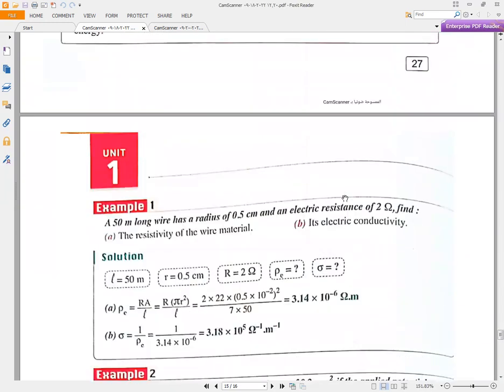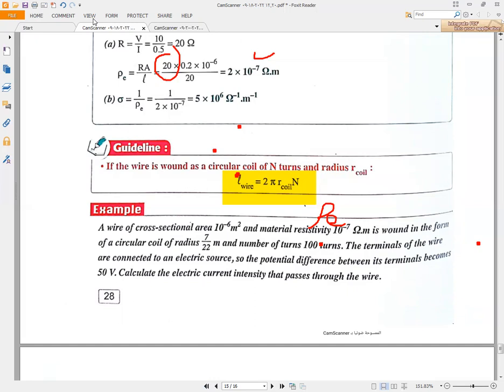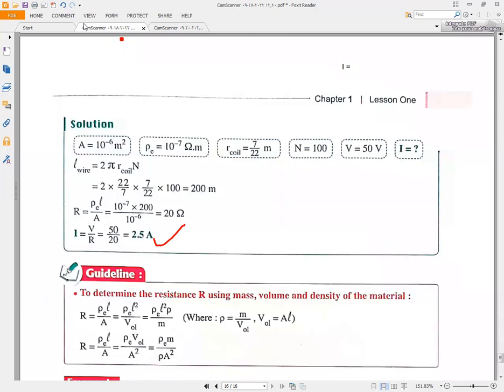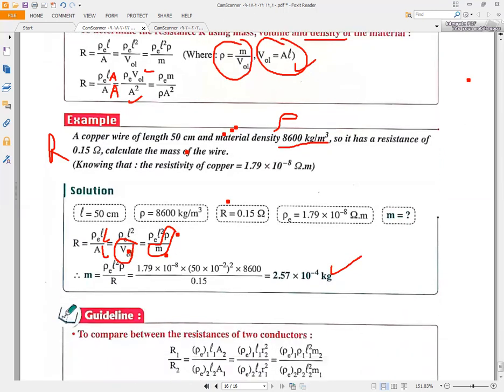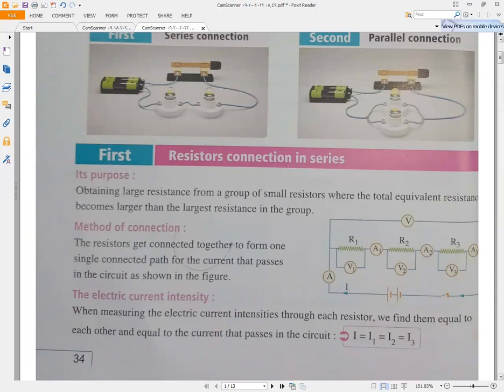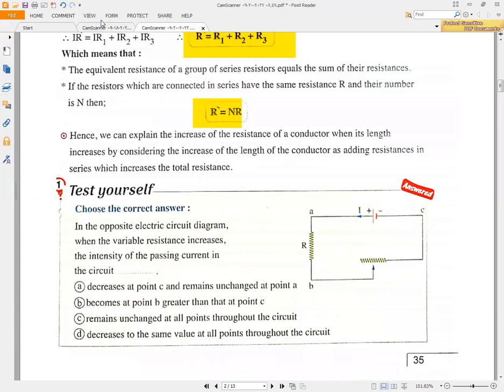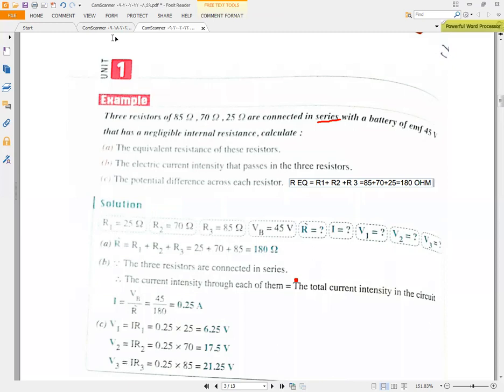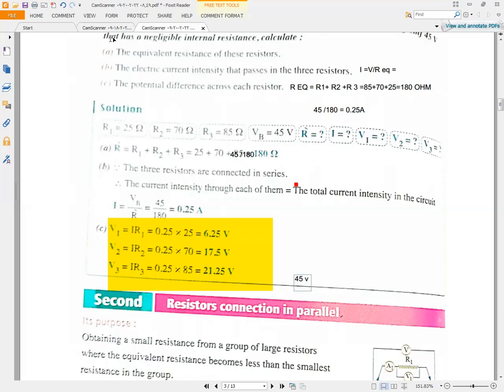electric resistance 2 grade 12 (physics)